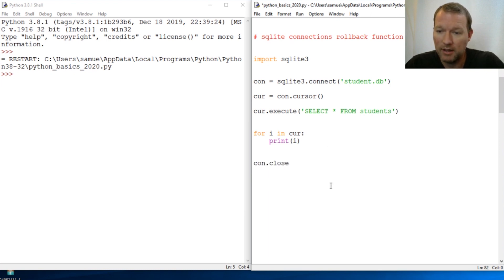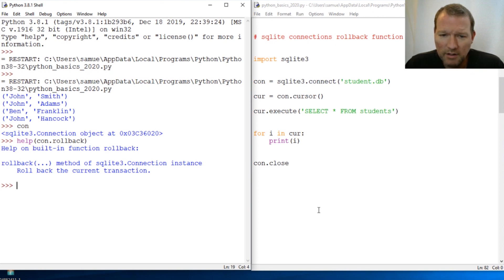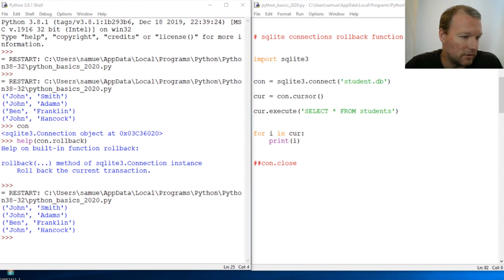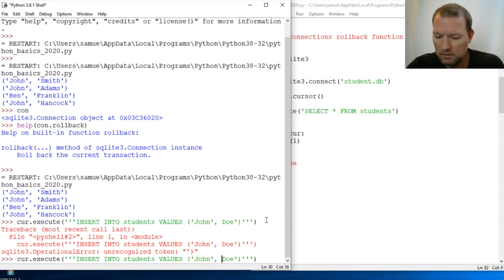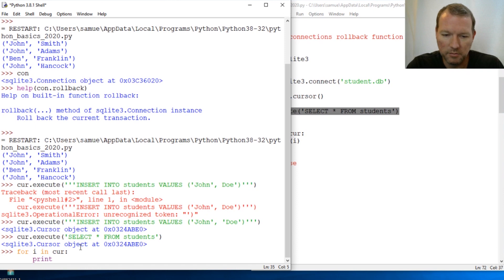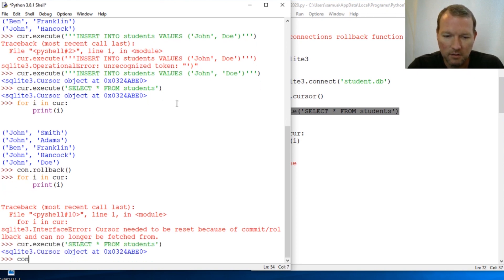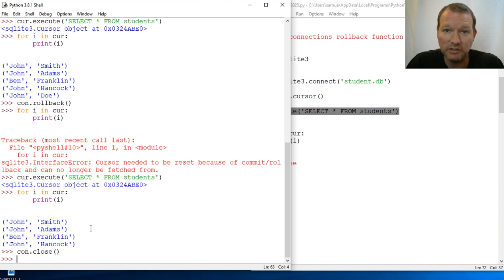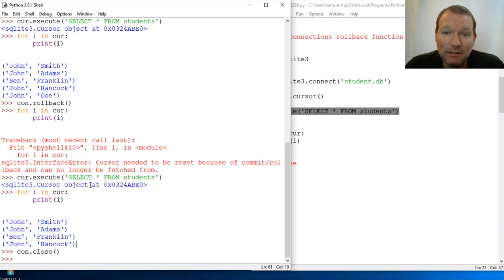Python Basics Tutorial Sqlite Connection Rollback Function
Learn how to use connection rollback function to reverse any changes to the database since the last call commit